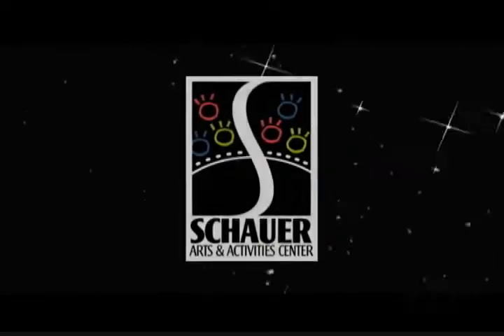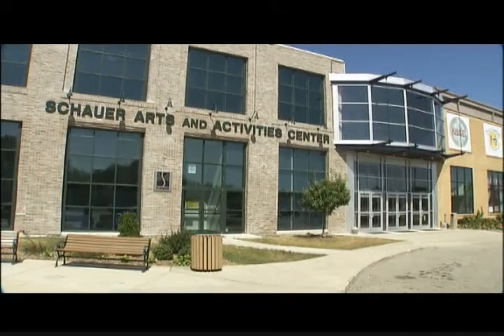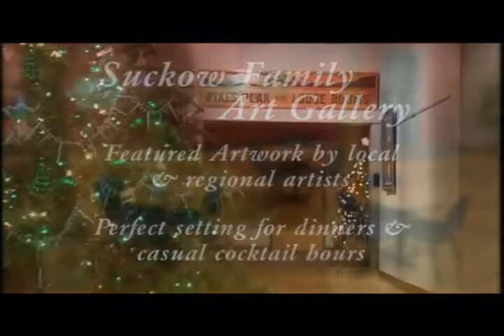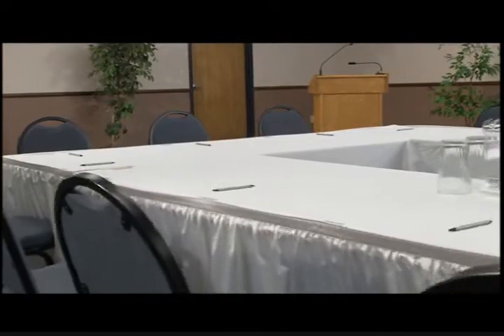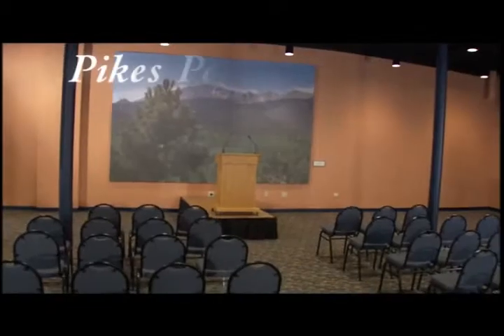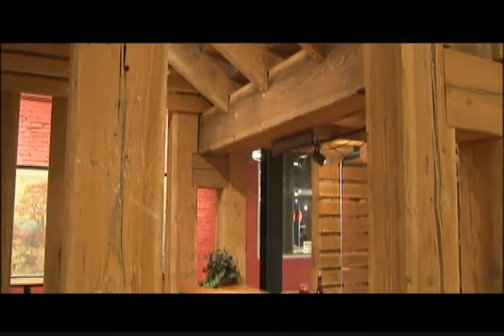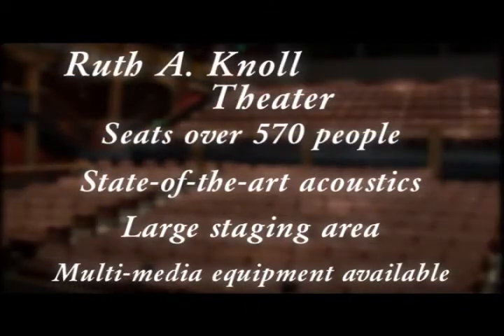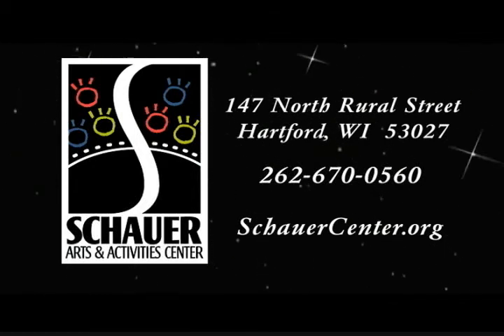Setting the Stage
The Schauer Arts & Activities Center is a unique venue for all occasions.